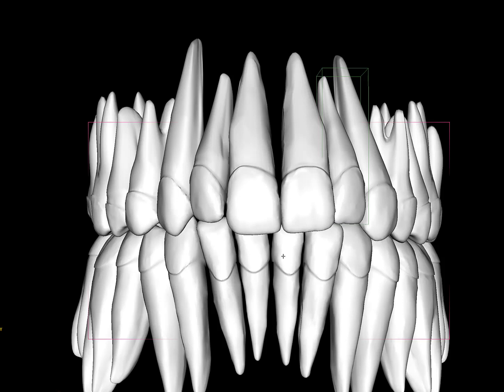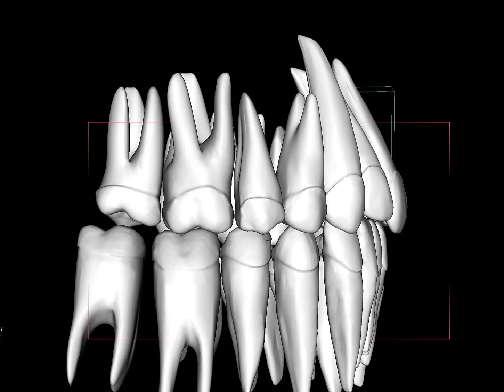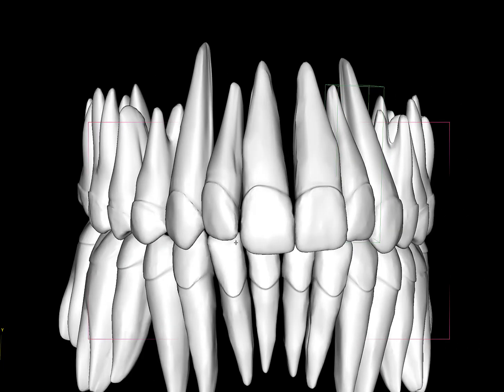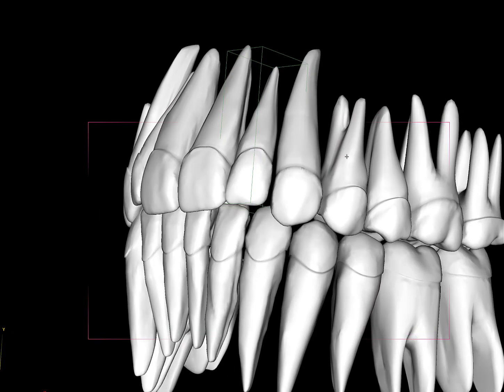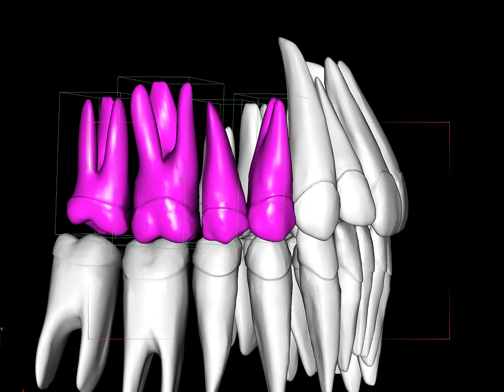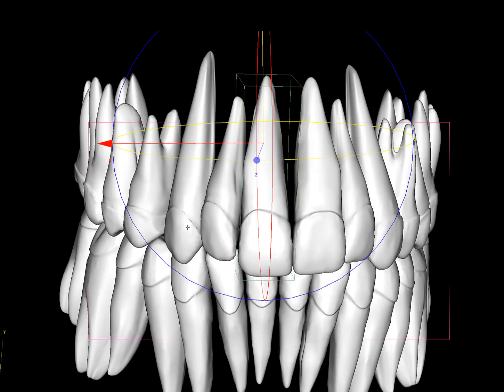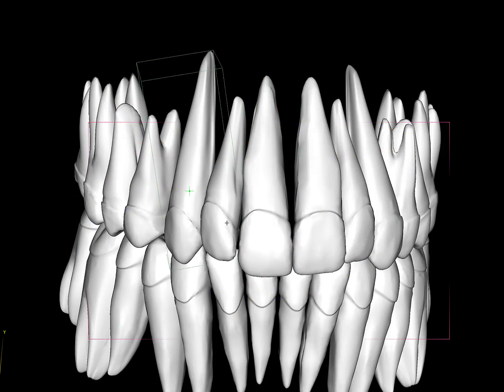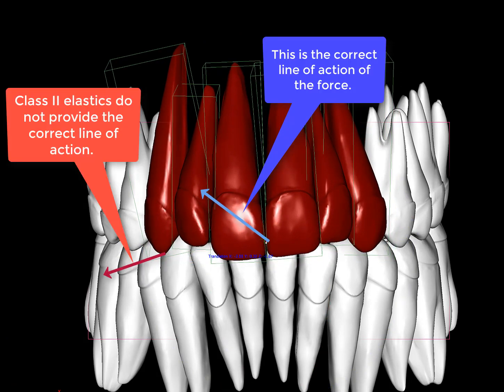Midline correction from the posterior teeth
How to correct a midline in orthodontics.